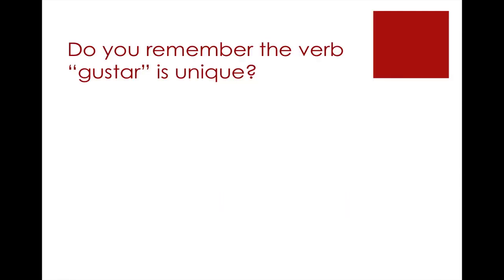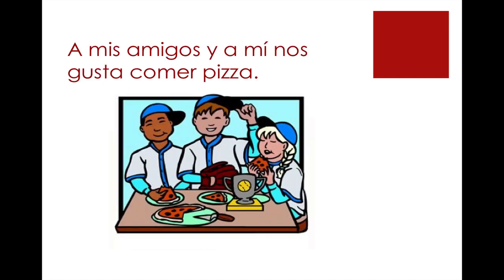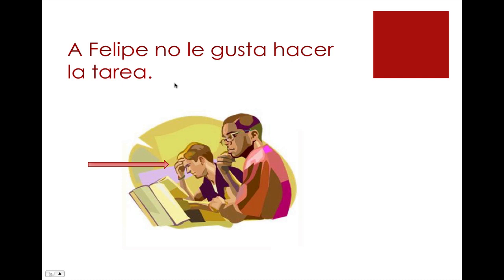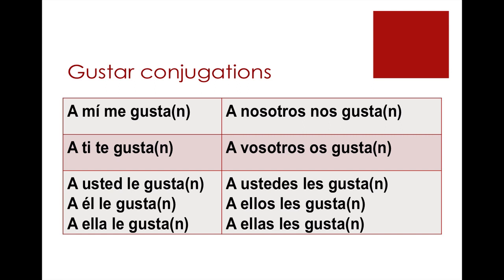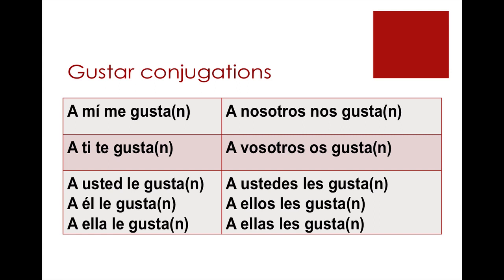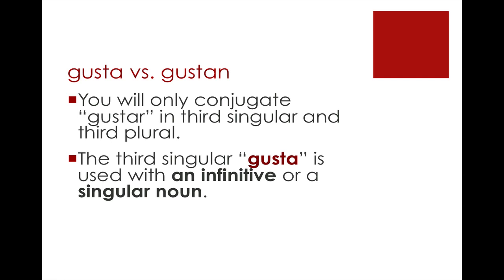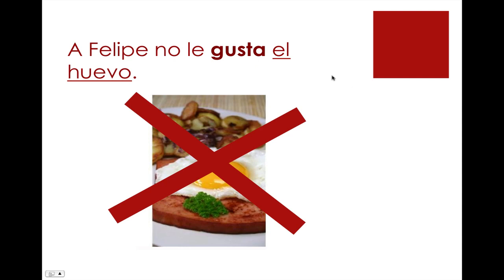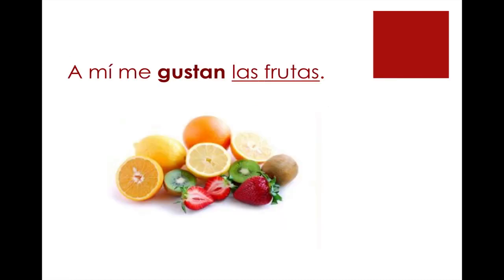Uses of verb GUSTAR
Learn how to conjugate and use the verb gustar with plural nouns. This lesson provides an quick review of the forms of gustar. It also quickly covers the uses of gustar with infinitive verbs.